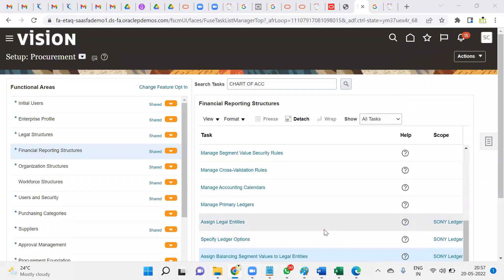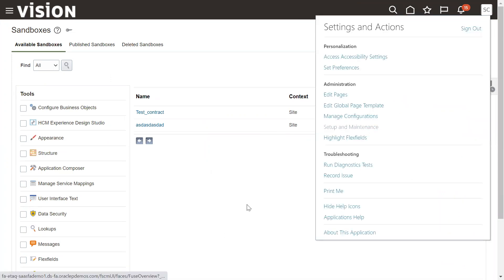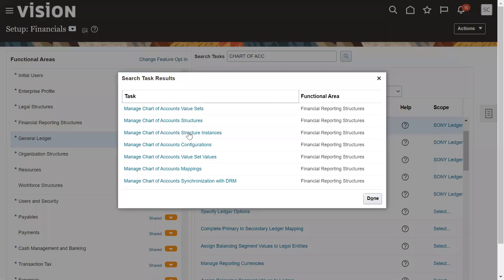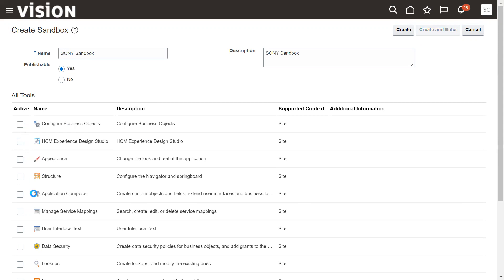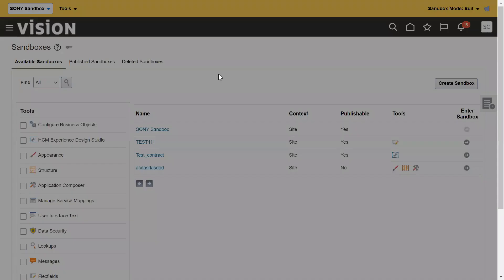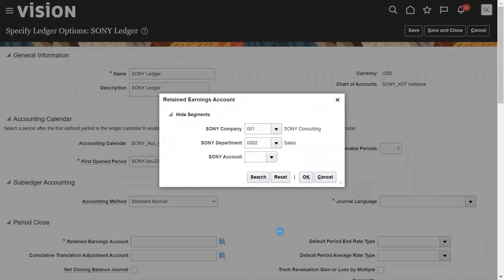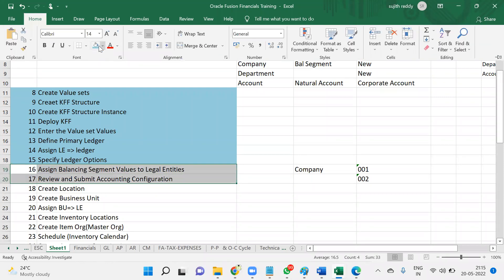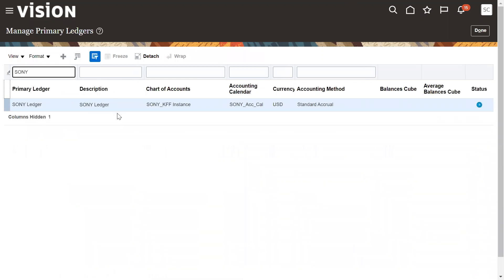Oracle Fusion Financials Cloud Cannot Enter Retained Earnings Account In "Specify Ledger Options"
Oracle Fusion Financials Cloud Cannot Enter Retained Earnings Account In "Specify Ledger Options" Solution.

Oracle Fusion SCM R13
Training Courses & Placements